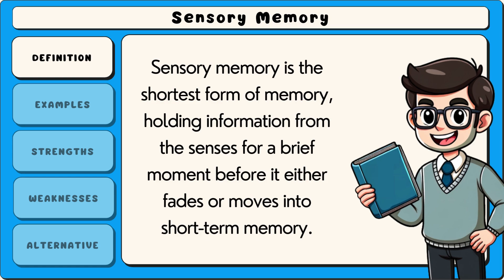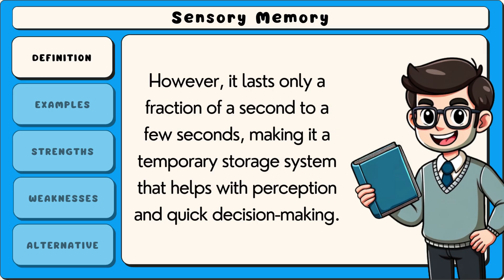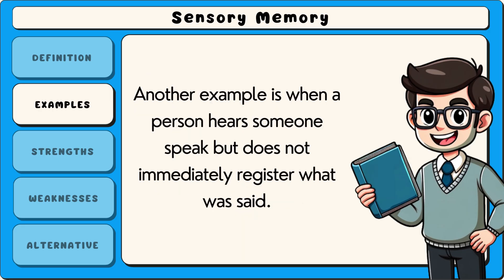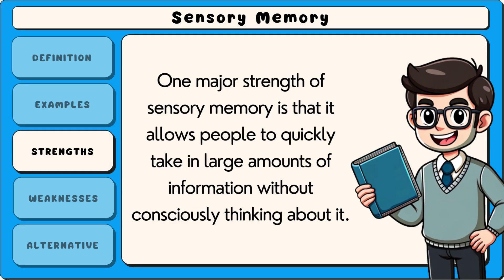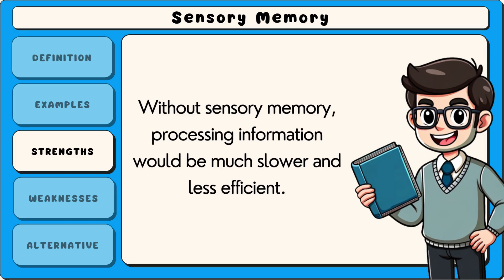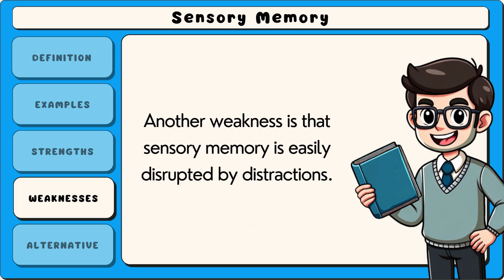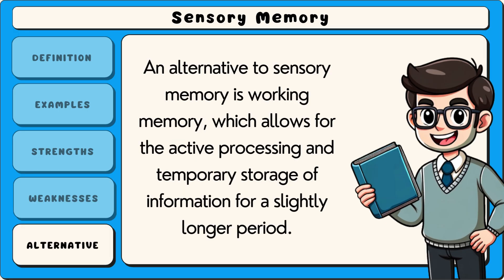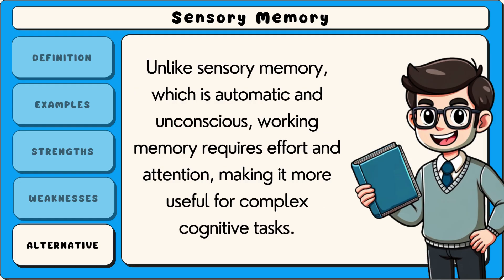What is Sensory Memory? (Easy Explanation)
Sensory memory is the shortest form of memory that holds sensory information for a brief moment. It allows individuals to process and recognize stimuli before transferring them to short-term memory. There are different types, including iconic memory for visuals and echoic memory for sounds. It helps people navigate their environment by briefly retaining sensory input.